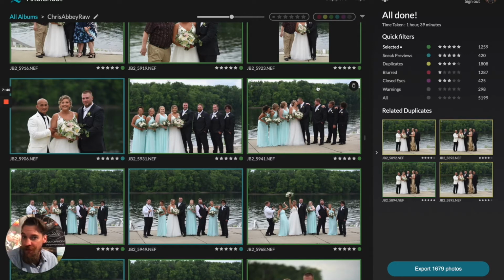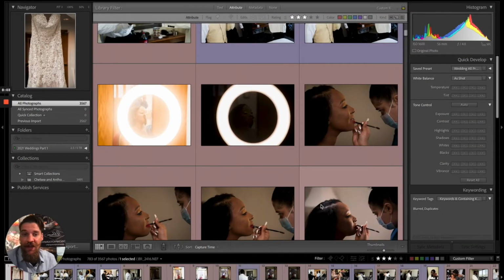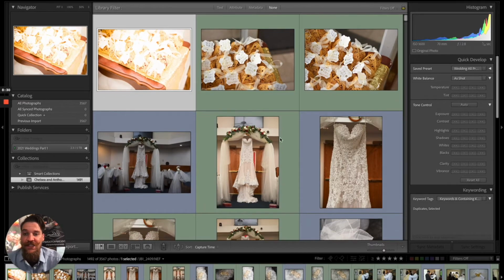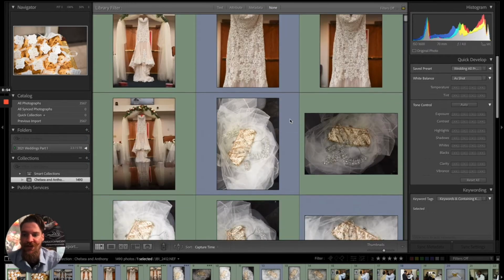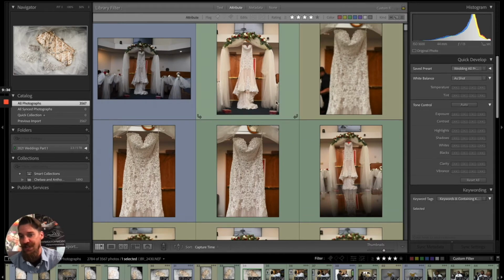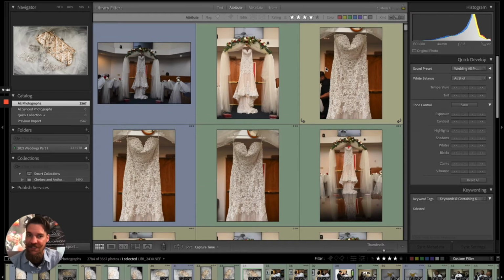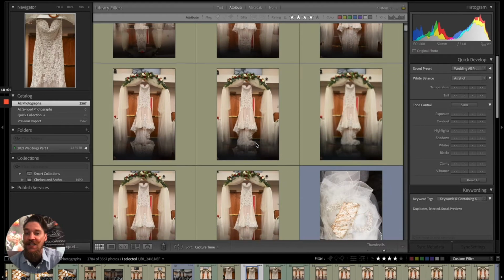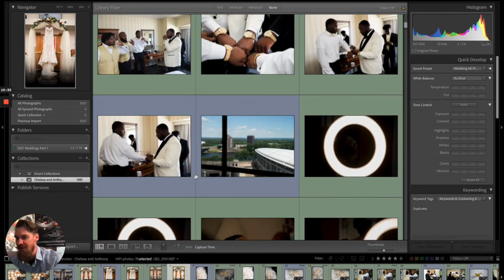Workflow - Reviewing and Culling AfterShoot's selections in Lightroom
This video takes you through culling the selections made by AfterShoot in Lightroom

Download AfterShoot and let us help you focus on things that matter the most to you